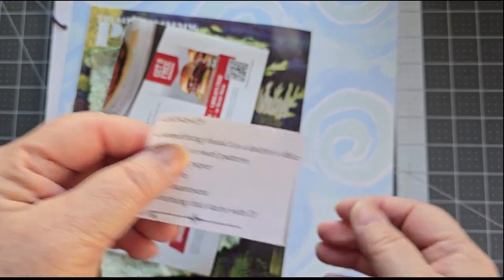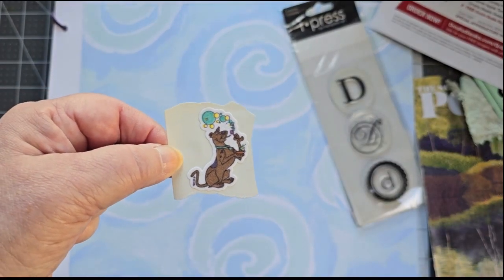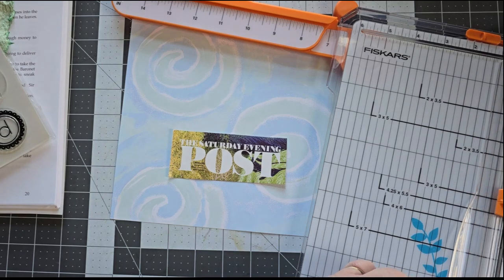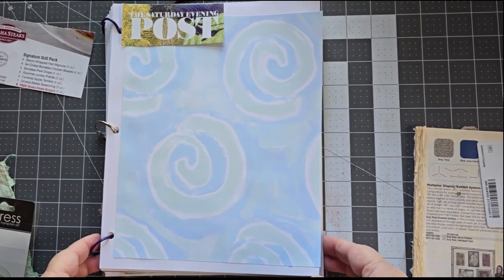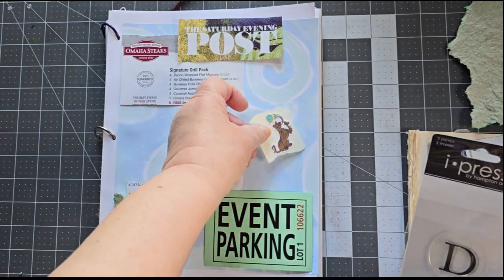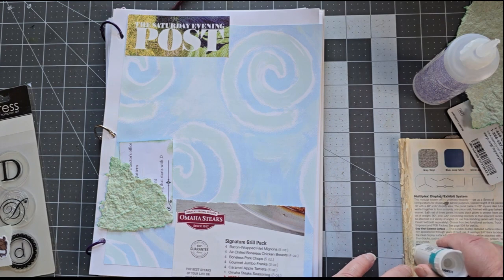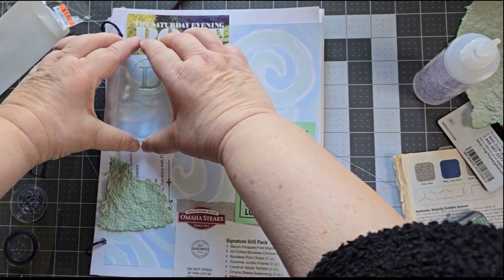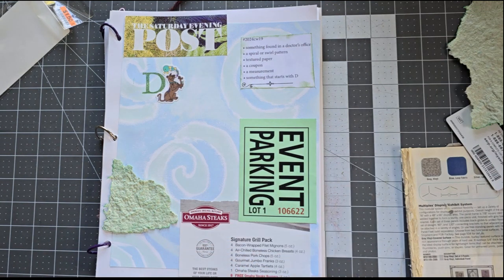Margerite Miller Challenge, week 19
Sorry about the sniffles -- trees are in bloom here.
I also played with my camera settings. Looks like I'm going back to the old ones!